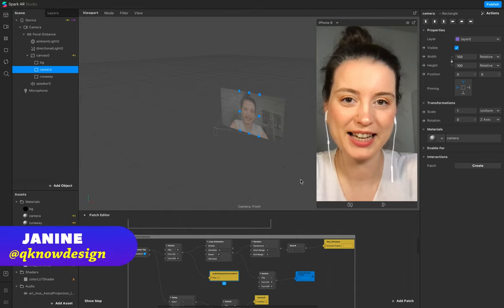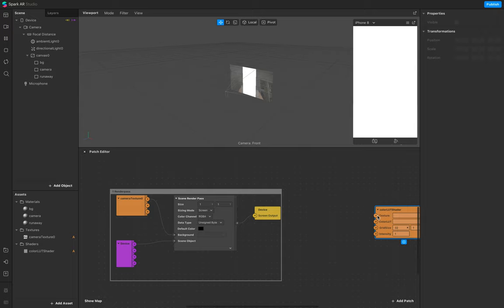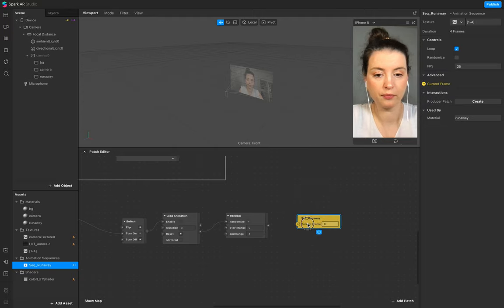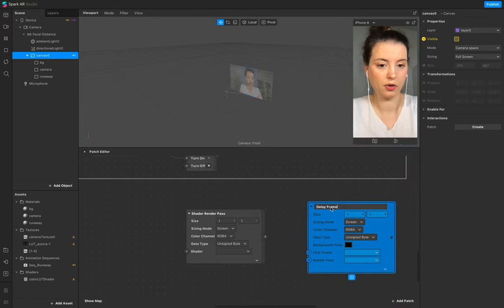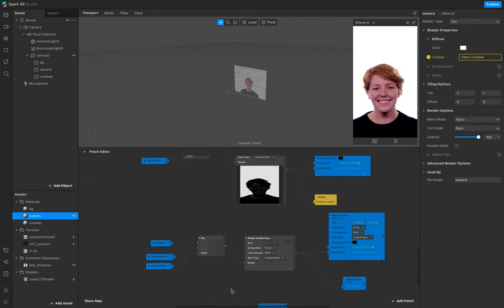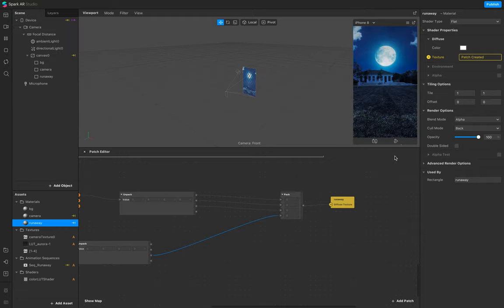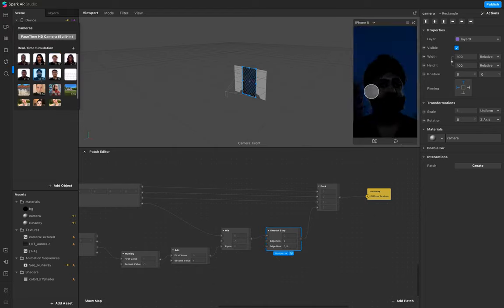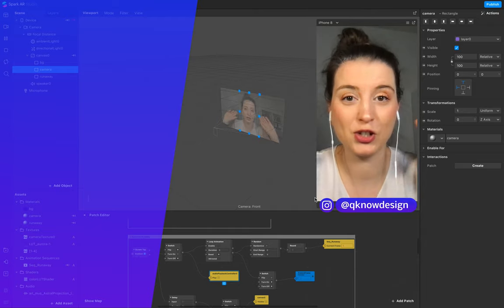Create a Runaway Aurora Filter in Spark AR Studio [Beginner Tutorial]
In this tutorial, you'll learn step by step how to design the Runaway Aurora filter with Render Pass and the alpha mask for the popular filter look. I show you how to build the filter with a Color LUT, but also a solution without.

As always, you can find all steps here:

0:00 Intro
00:46 Scene Settings
2:10 Basic Render Pass & LUT Settings
5:18 Animation Sequence & Filter Logic
8:54 Shader Render Pass with Freeze Frame
13:23 Alpha Mask Settings for the Runaway Look
19:20 Play Sound

▬ EQUIPMENT ▬▬▬▬▬▬▬▬▬▬▬▬
Camera: MacBookPro

QKnow Design wird produced by Janine Konerow